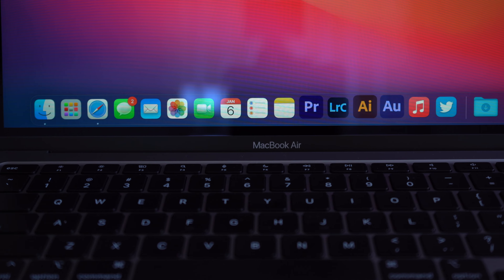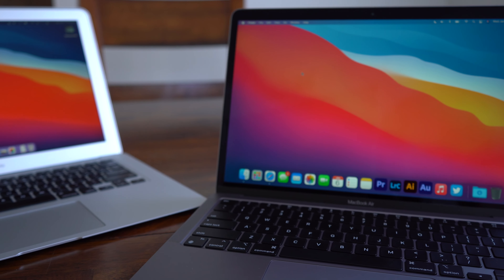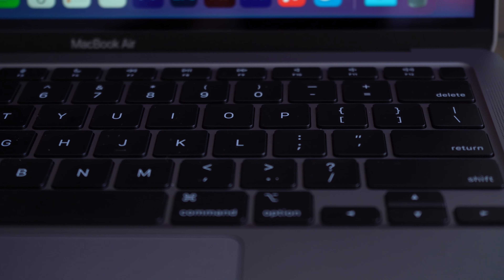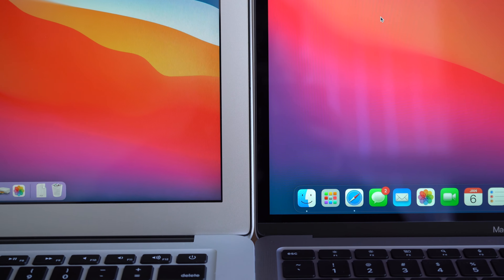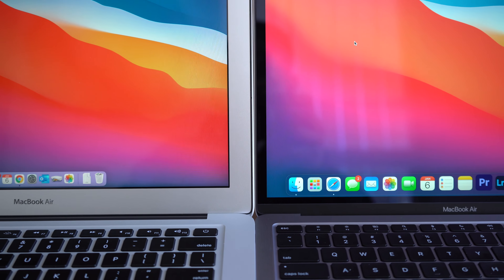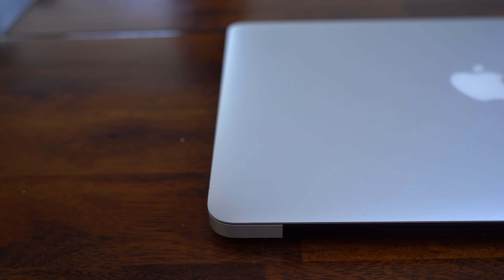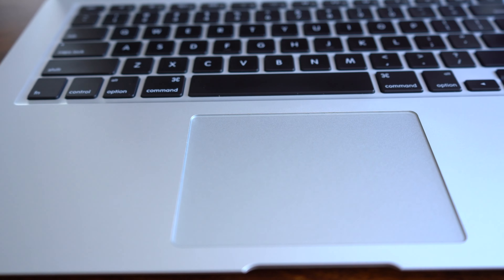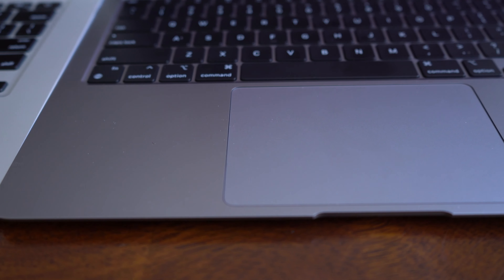2015 MacBook Air vs 2020 M1 MacBook Air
This video is all about comparing the MacBook Air from 2015 with the MacBook Air M1 from 2020. This is not a fair comparison, not by a long shot. But it's fun to take a look back in history and appreciate all the advancements (and non-advancements) that we've received.